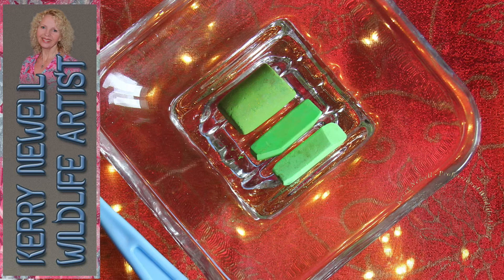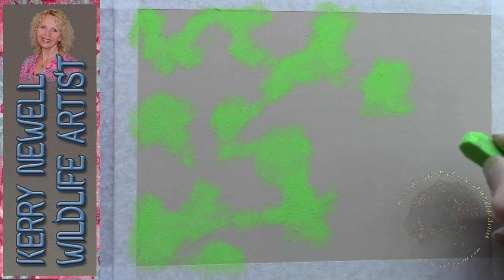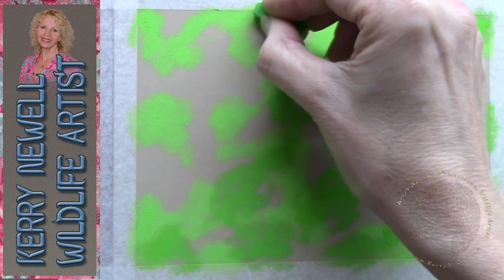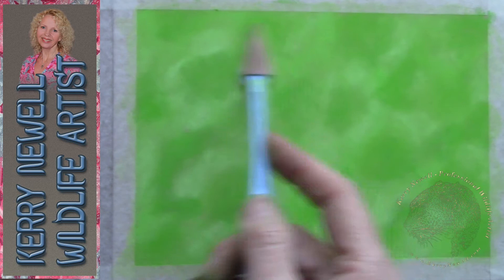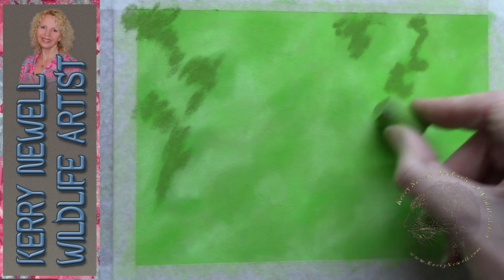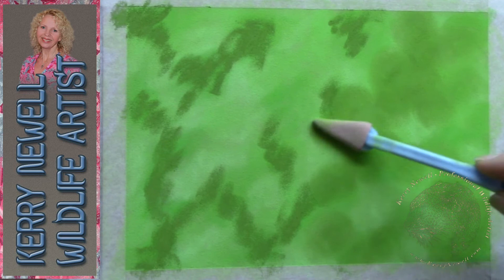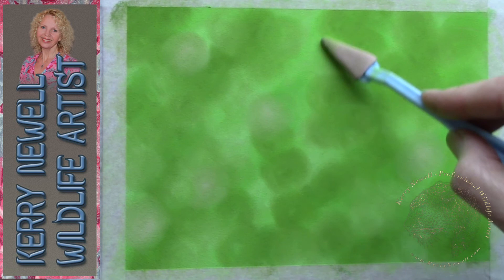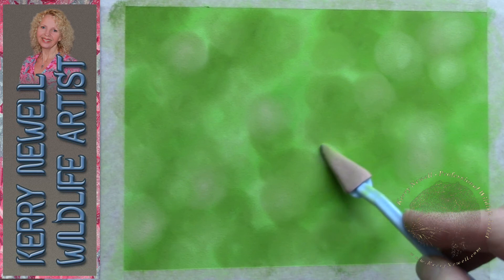BOKEH BACKGROUND IN PASTEL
How to create a simple bokeh (out of focus) background using pastel on pastelmat paper. Suitable for beginners. A tutorial timelapse video, with voiceover.

Soft Pastels - Inscribe, Unison & Pan Pastels
PanPastel applicators - Sofft